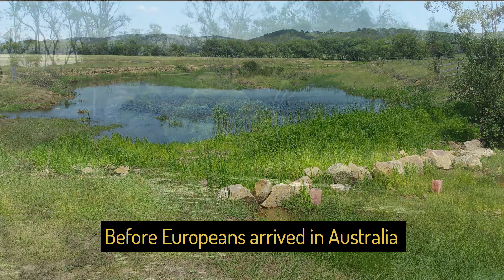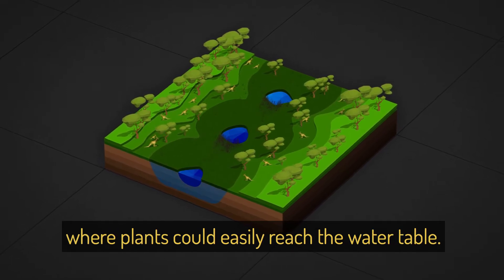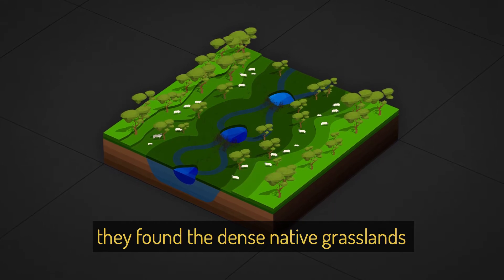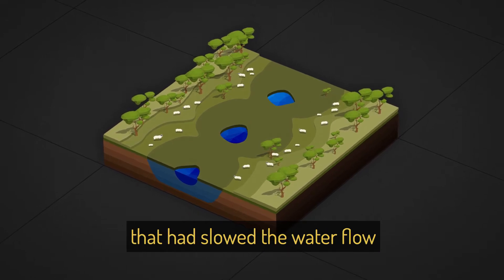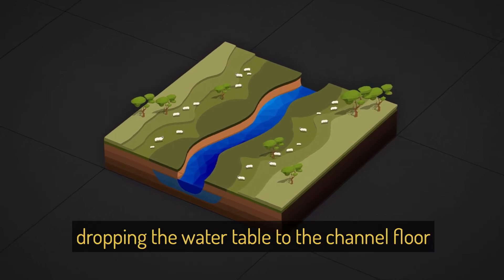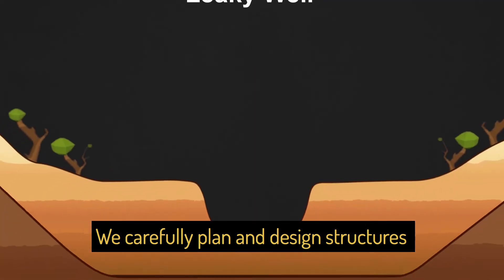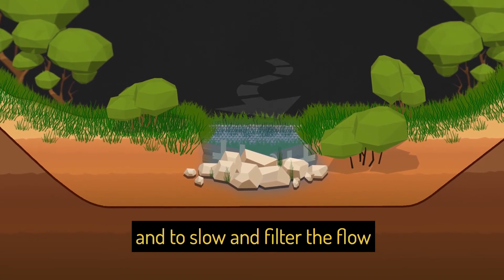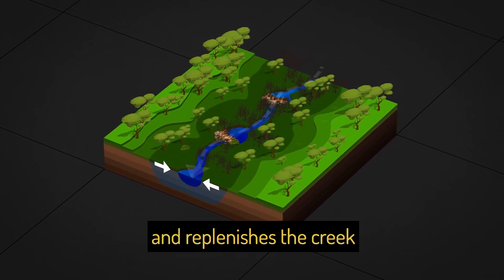Leaky weirs and landscape rehydration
The Mulloon Institute strives to restore landscape function. They carefully plan and design structures to fit neatly into the landscape. One example is the leaky weir.
These leaky weirs are built from natural materials such as rocks, logs, soil and, importantly, vegetation which, among other things, binds the structures together.
The structures are designed to raise the water level of the stream, and to slow and filter the flow, giving it a chance to infiltrate and recharge the groundwater.
Coupled with improved land management, these rehydrated landscapes provide more reliable stream flows and improved water quality.
During wet times, the flow spreads out across the floodplain.
In dry times, the water flow remains beneath the surface and replenishes the creek.
This allows for enhanced agricultural productivity and improved conditions for wildlife, and gives us rehydrated landscapes that are more resilient to climatic extremes.